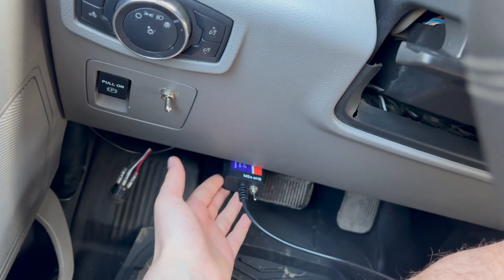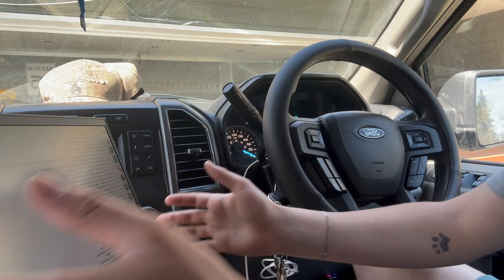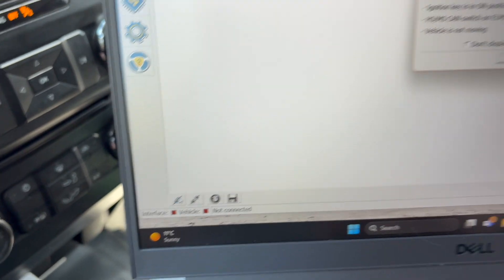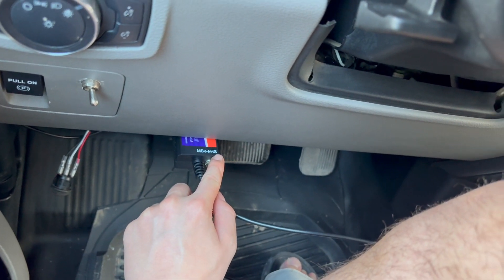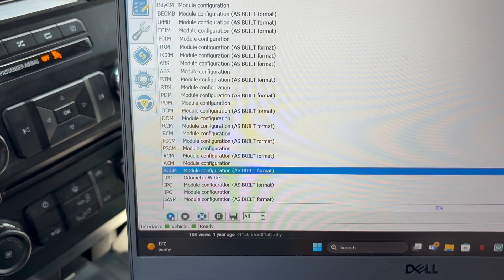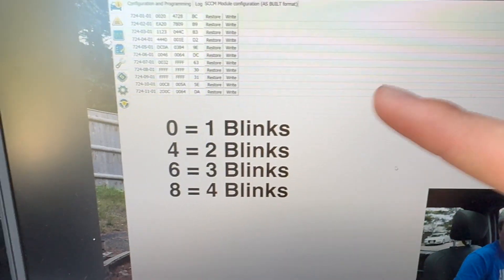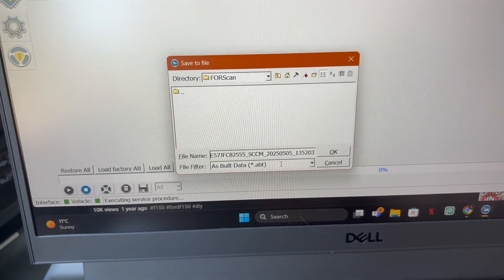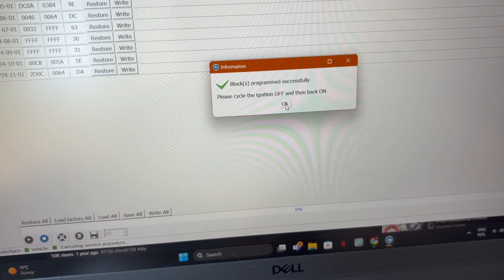Change F150 Lane Signal Flashes with FORScan | Easy Truck Mod!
In this quick tutorial, I show you how to use FORScan to change the lane change signal setting on your Ford F150 — going from the factory 3-blink turn signal to a custom 5-flash setup. It’s one of the easiest quality-of-life mods you can do with your truck, and it makes a big difference for highway driving and daily use.

Using an OBD2 adapter and the free FORScan software, you can unlock simple but powerful settings in your Ford truck’s BCM (Body Control Module) — no dealer needed.

🛠️ In this video:

How to access and edit BCM settings in FORScan

Step-by-step walkthrough to change lane change signal blinks

Save and test your new 5-blink setting

Tips for safe editing in FORScan

Perfect for:

F150 owners looking to customize their trucks

Anyone using FORScan for practical upgrades

Overlanders and truck campers doing road miles

DIYers who want more control over their rig